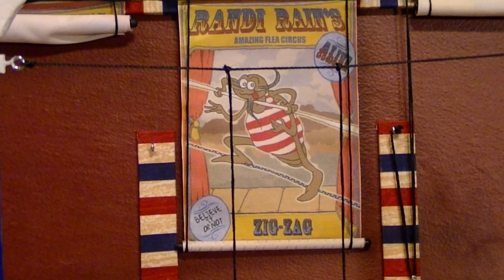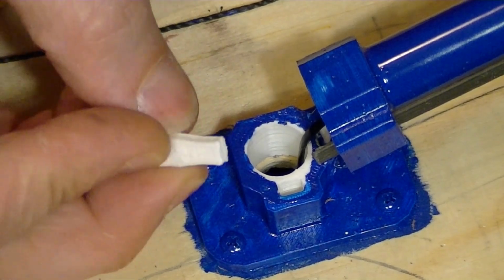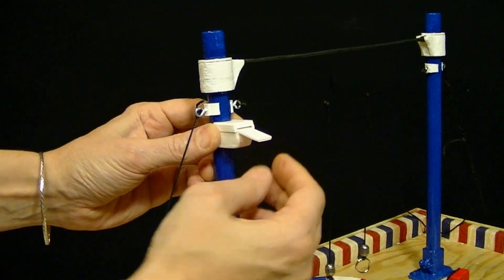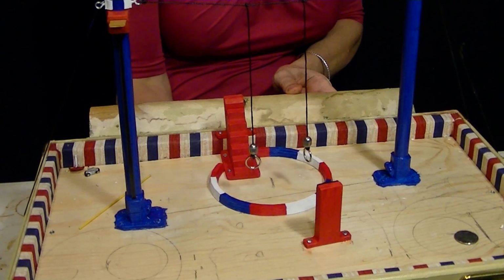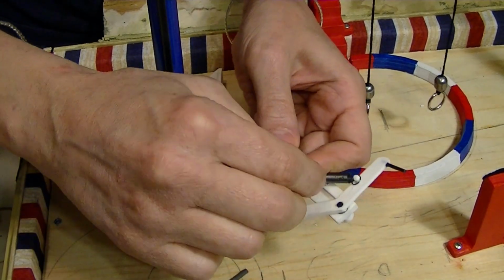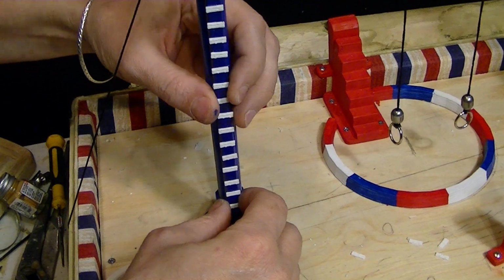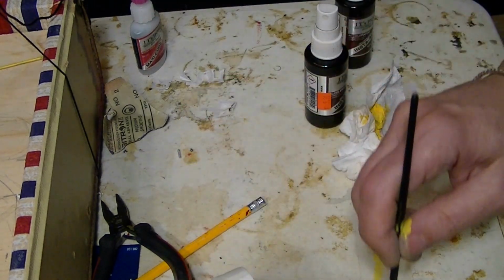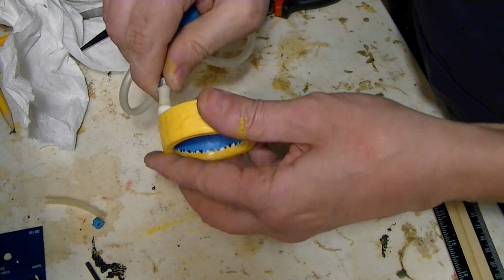The High Diving Stunt Flea At The Flea Circus - Part 5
"Girls, hold on to your boyfriends", as Daffy Duck would say... It's time for that daredevil stunt man flea, The Big Air O. It's his big finale that he's working on.